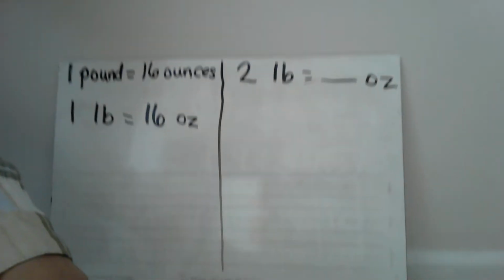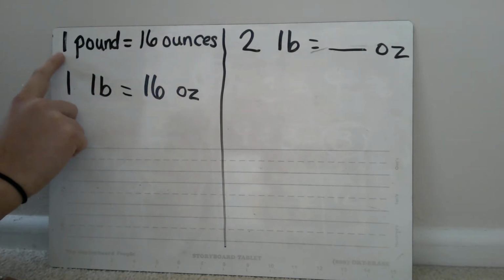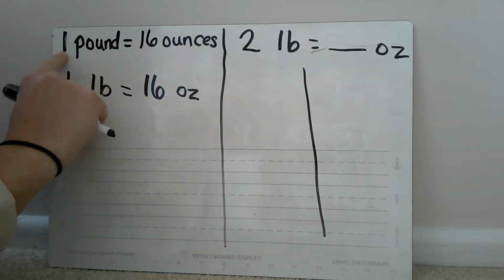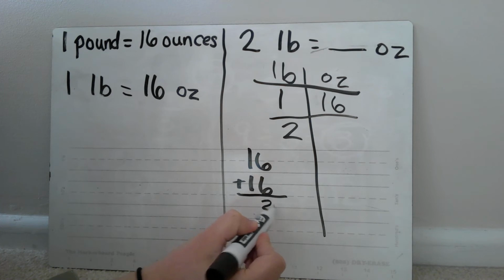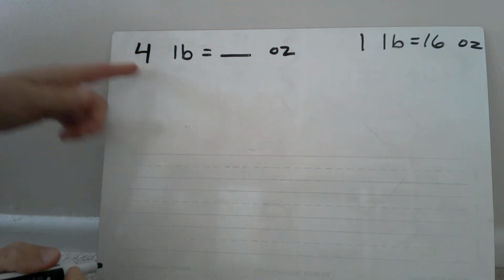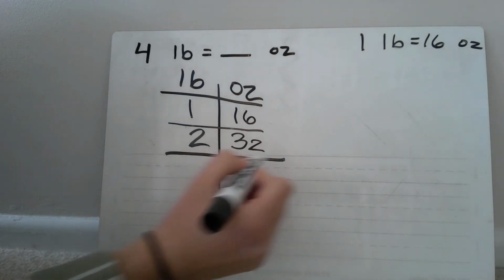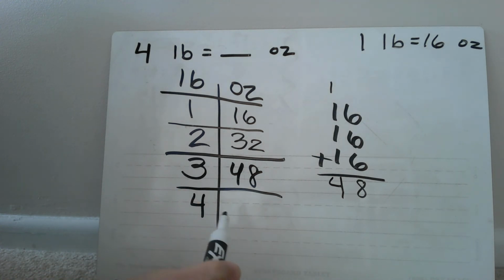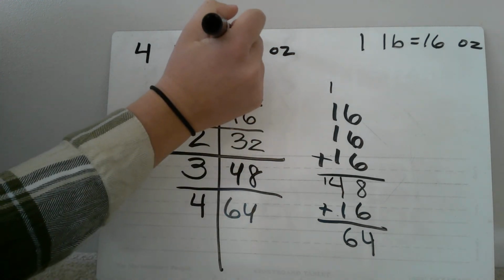4th Grade 12.3 #1